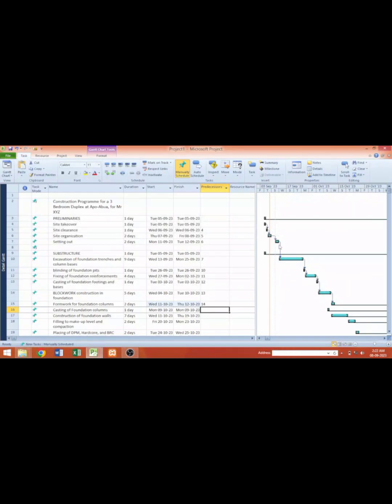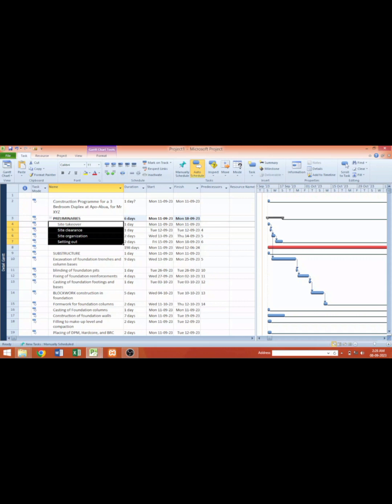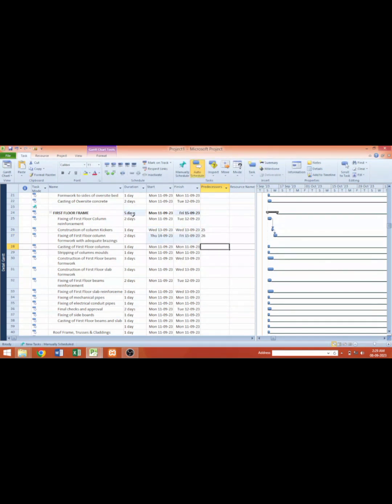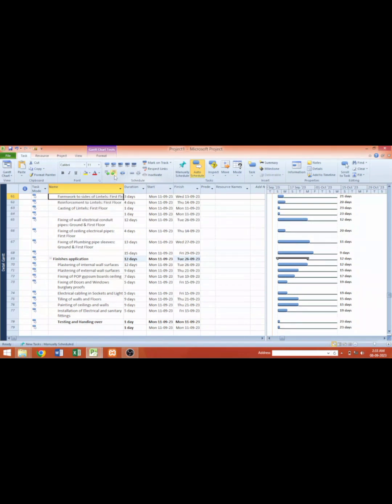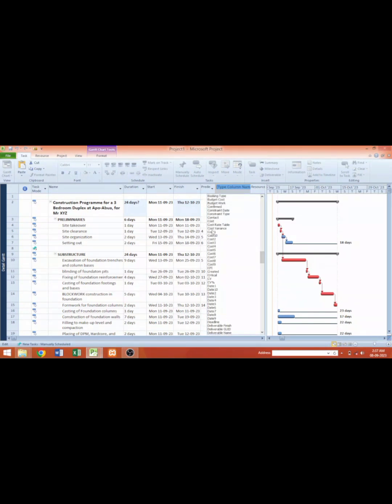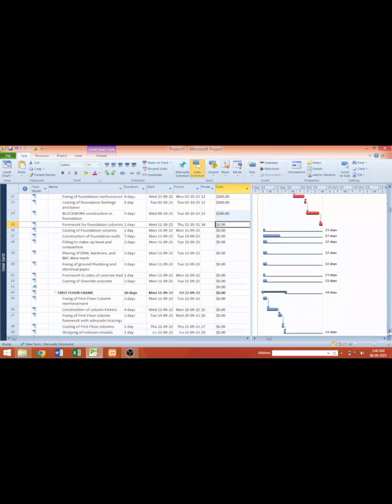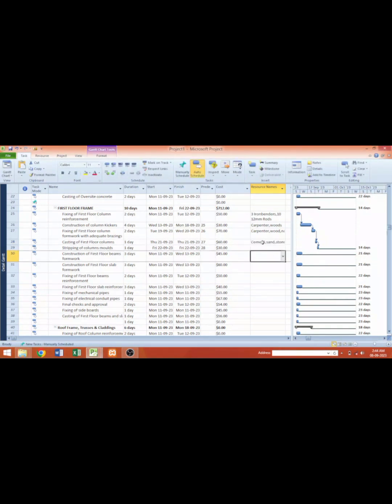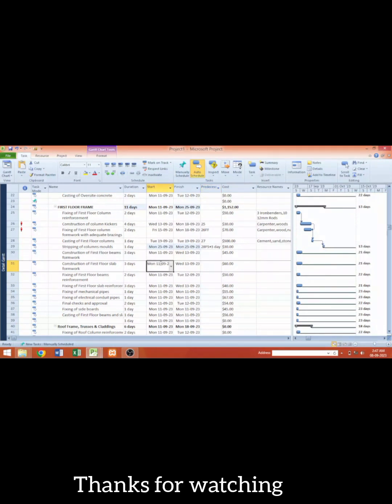Programme of Work 2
Topics covered in this video:

1. Types of relationships
2. Creating timelines
3. Adding resources to activities
4. Adding project cost and budget
5. Critical path of a Programme